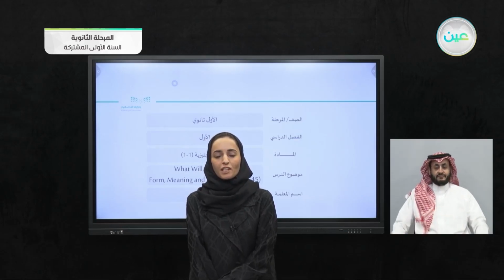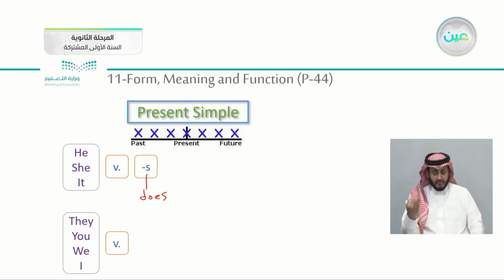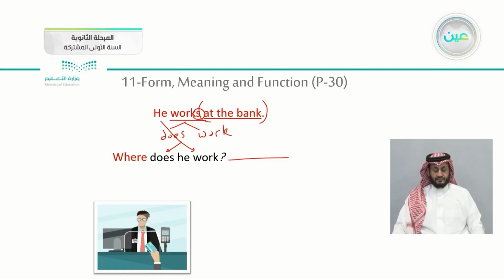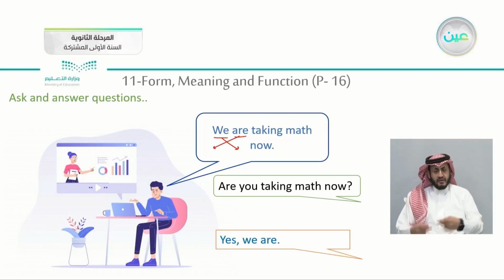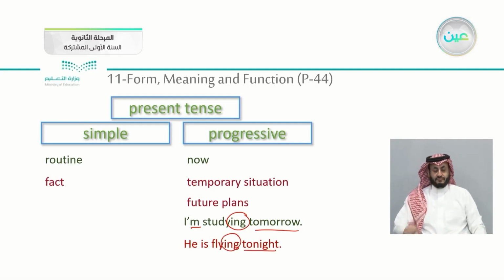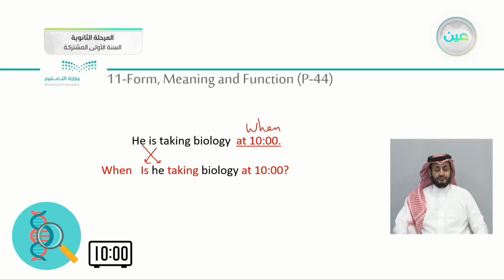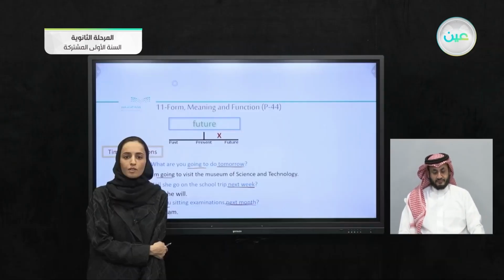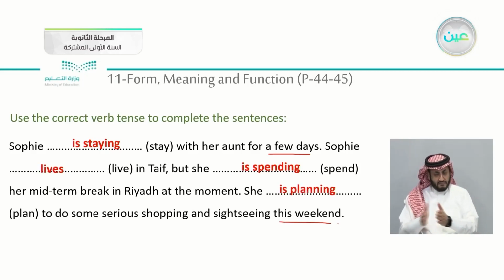What Will Be, Will Be : Form,Meaning and Function (P44-45)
الحصة الثالثة - الاثنين - الأسبوع الثامن - السنة الأولى المشتركة